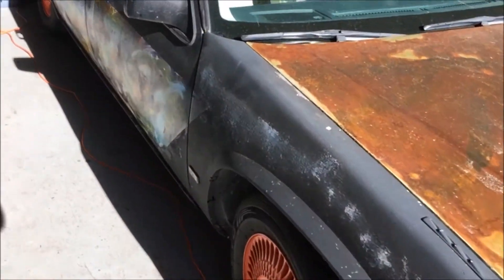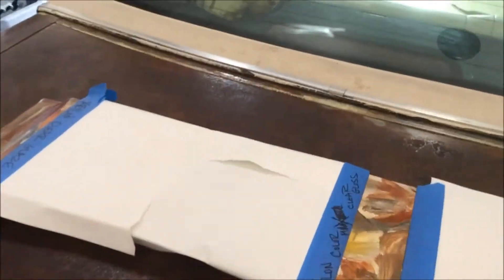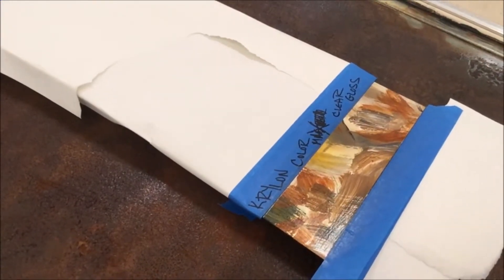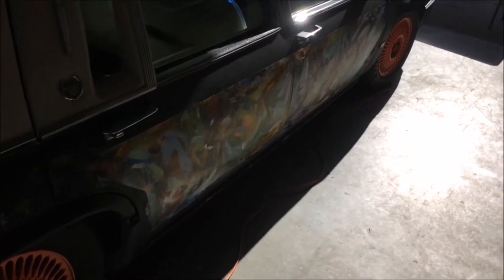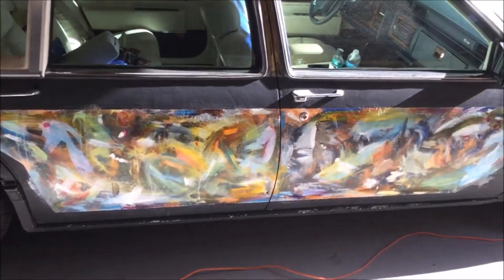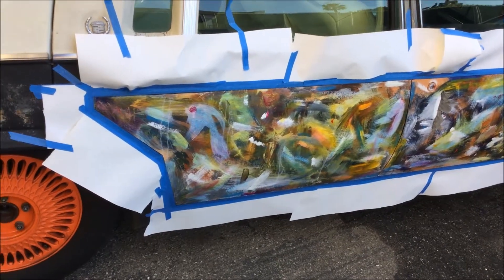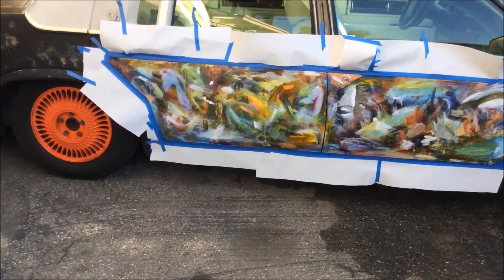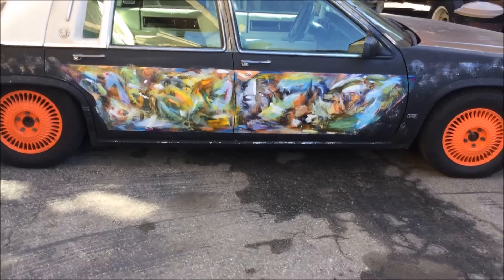ABSTRACT CAR ART FINALE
When you don't have a lot to work with, a little something and some sweat equity can go a long way. Don't be afraid to put your personal stamp on something to make it YOURS!